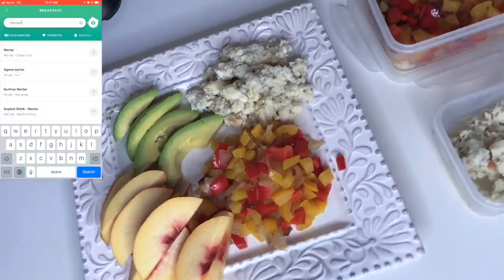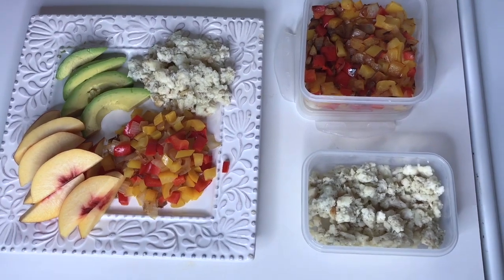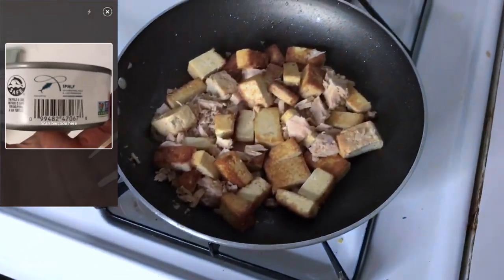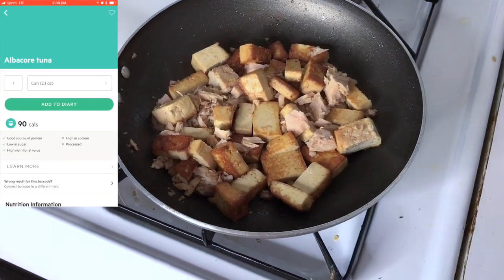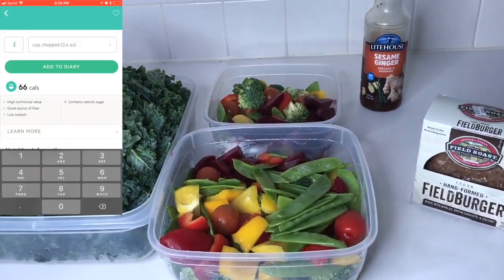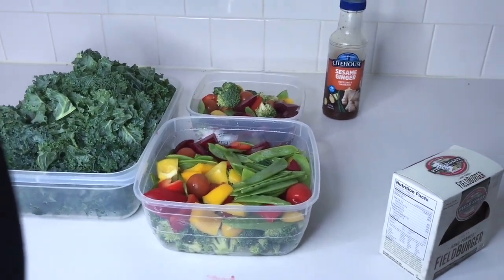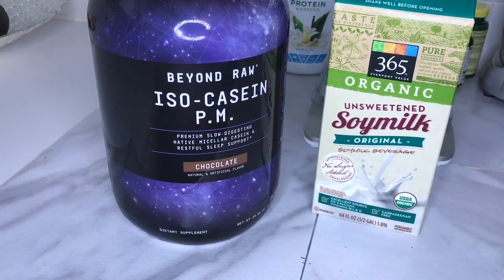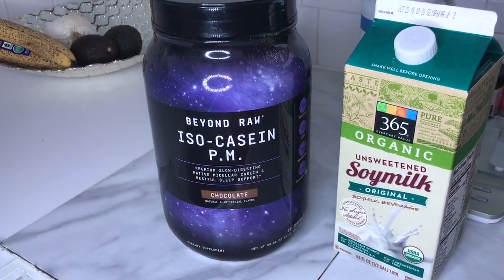What I Eat In a Day on a Vegetarian Diet- High Protein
This video is all about how I maintain a high protein diet being vegetarian!

- Thebalanceofglam.com